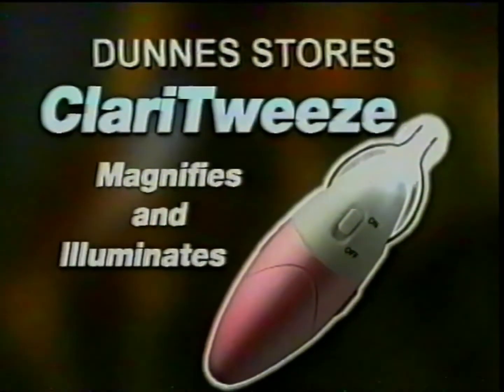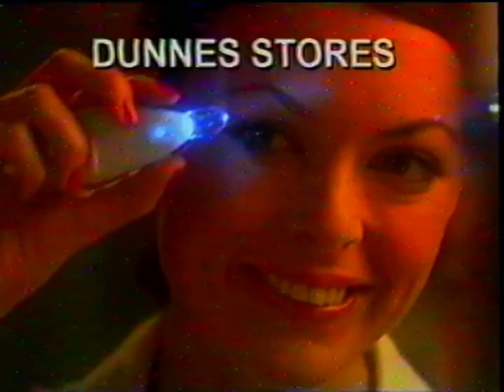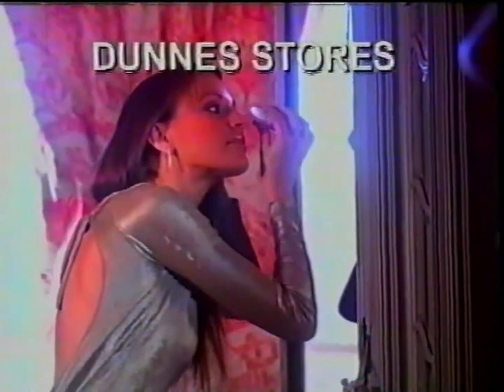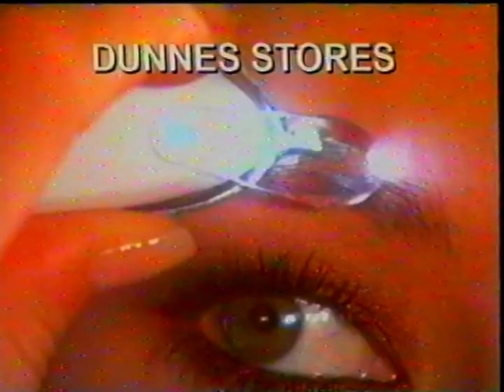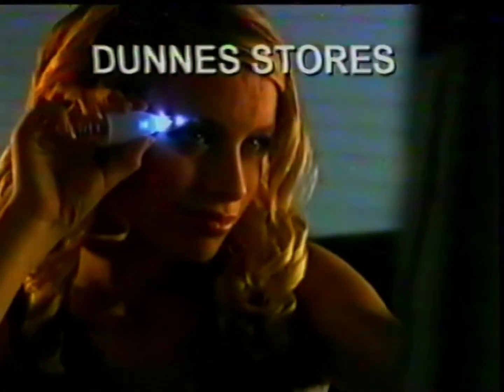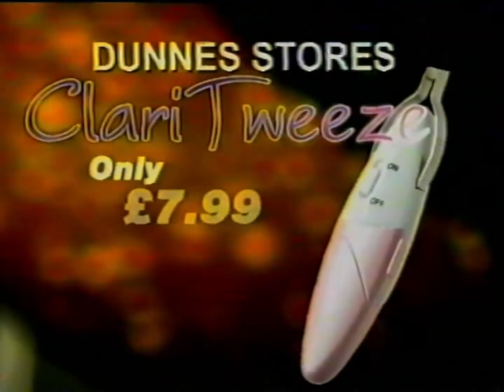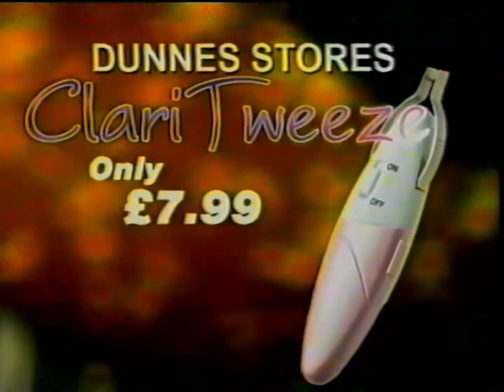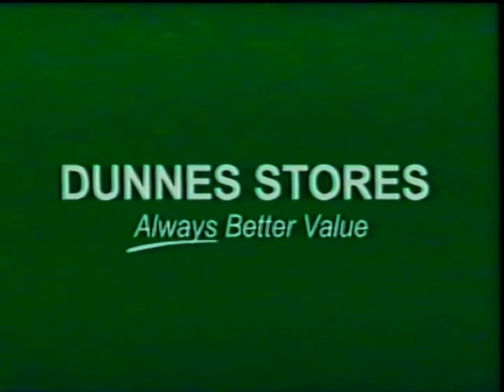Clari Tweeze Eyebrow Tweezers Dunnes Stores Commercial 2007